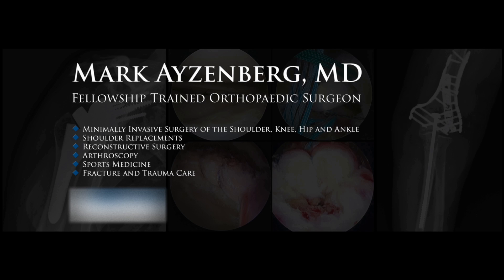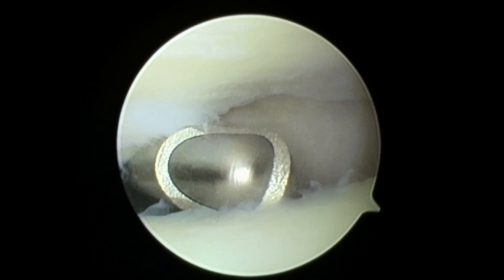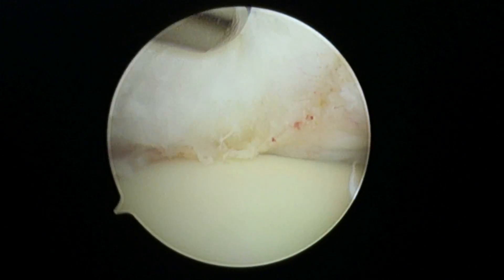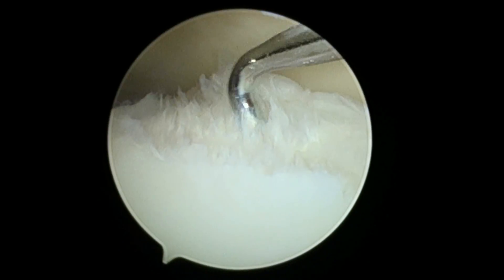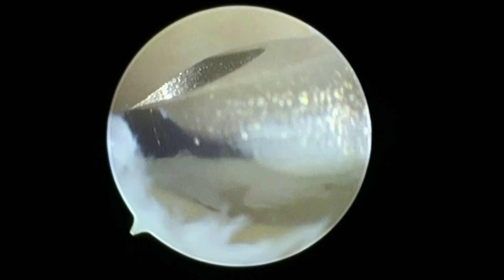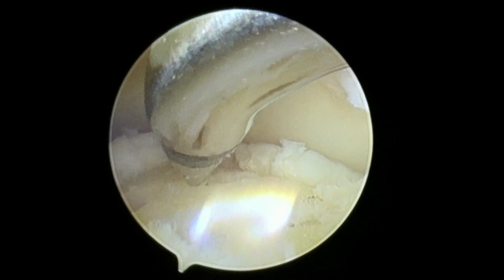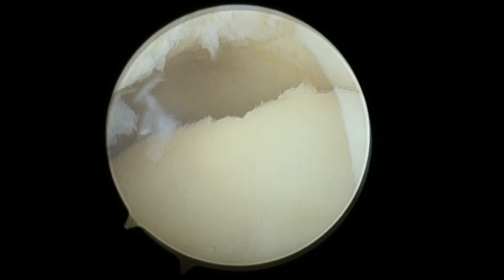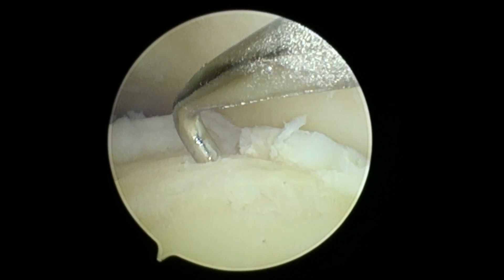Minimally Invasive Ankle Surgery: Arthroscopic Microfracture Osteochondral Lesion of the Talus (OLT)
Here is a video of a minimally invasive, arthroscopic microfracture of an osteochondral lesion in the ankle joint performed by Dr. Mark Ayzenberg.